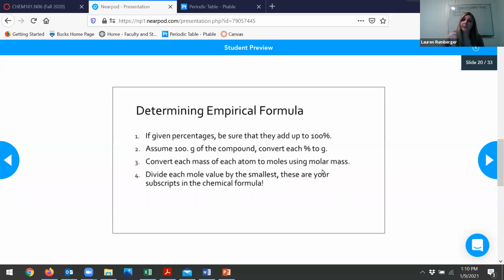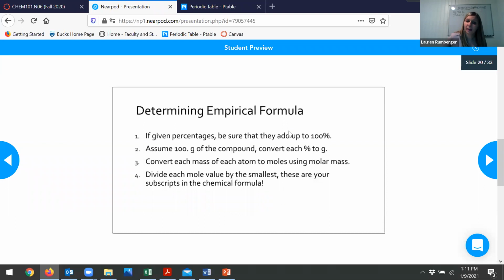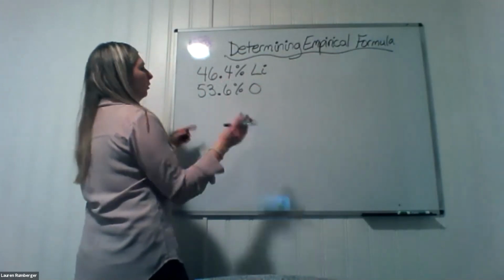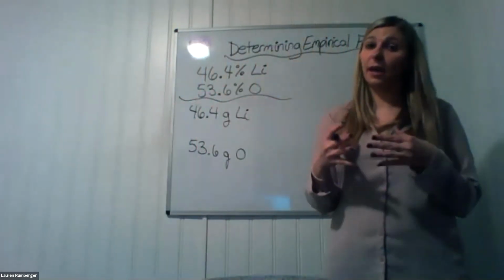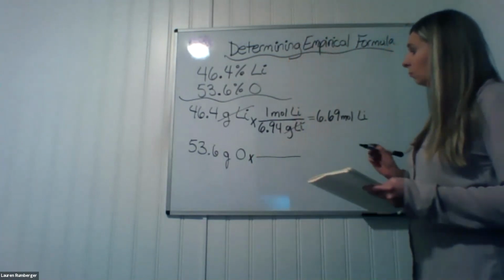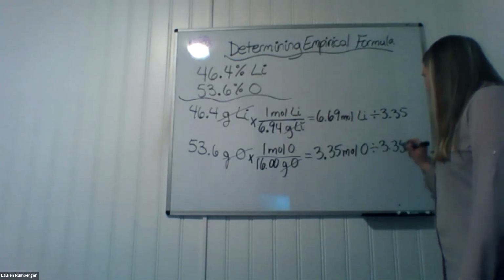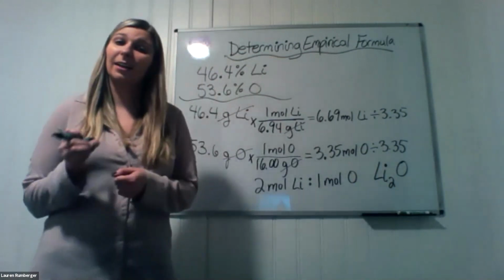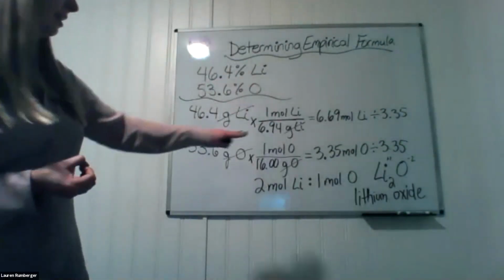Determining Empirical Formula Ex 1